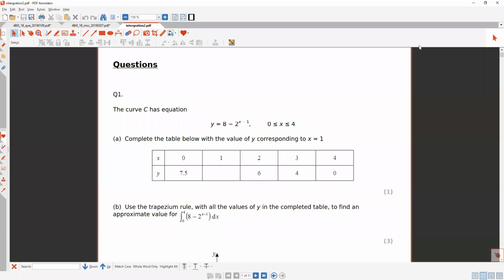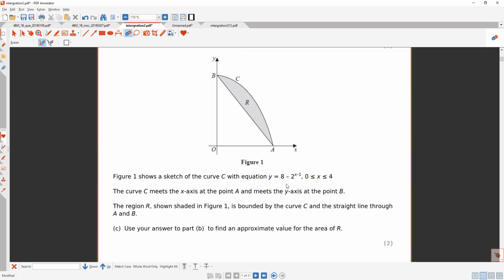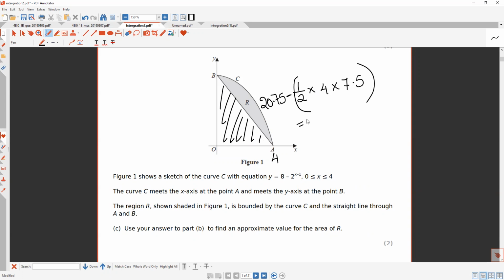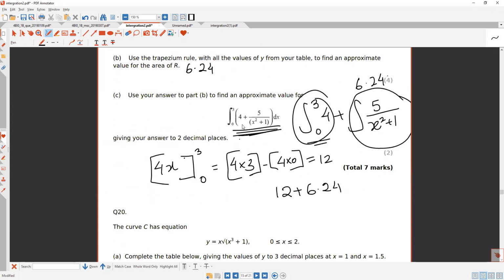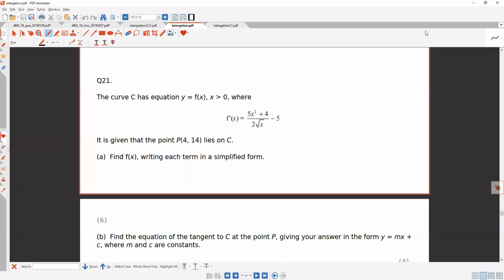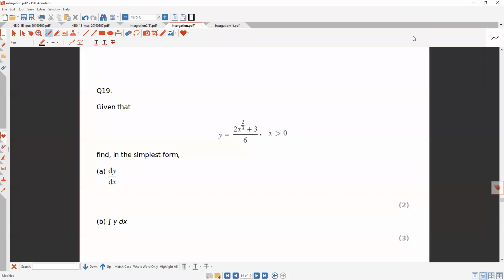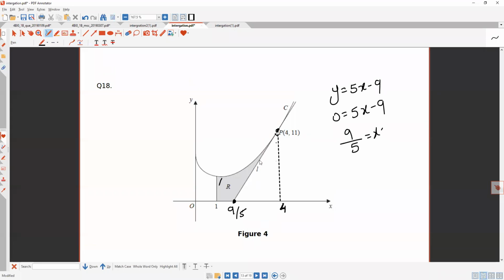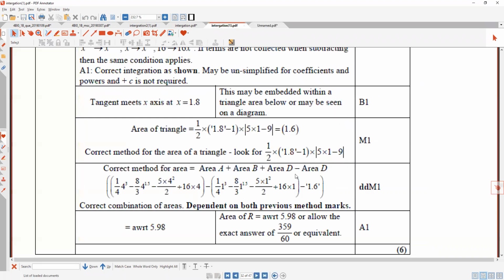P2 INTEGRATION PART 4